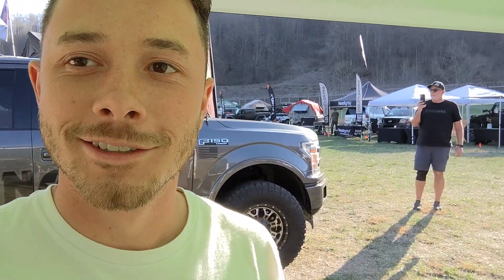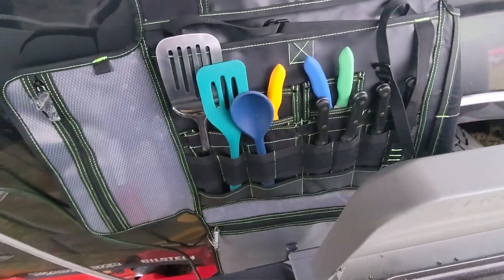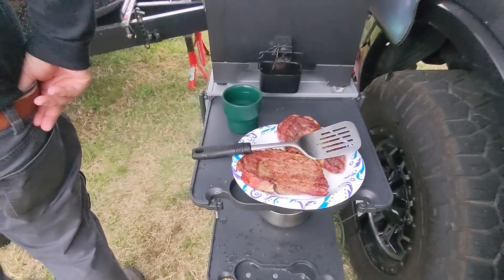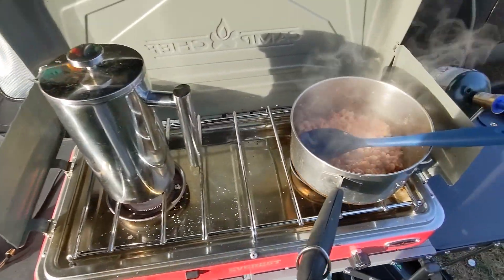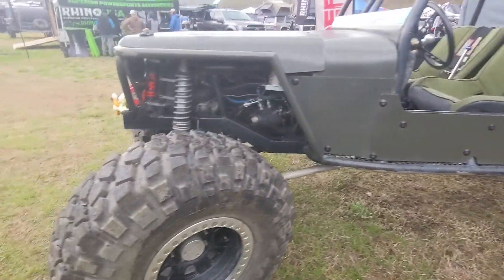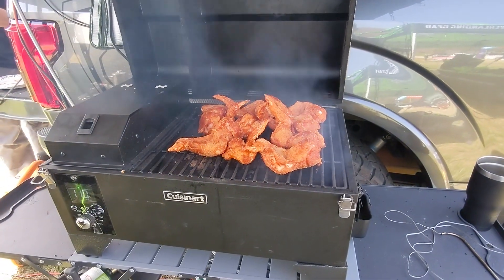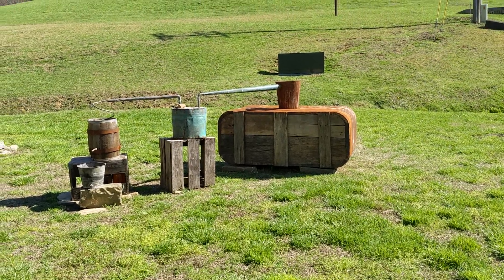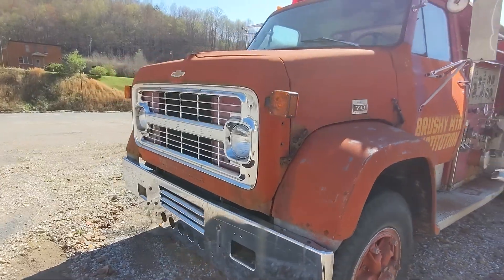Southeast Overland Camping Event (SOC 2023)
Thanks for tuning in to another video y'all. In this video we visit Brushy Mountain State Prison for the Southern Overlander's Conference. We took Ray's 2018 F150, which is outfitted with a Roam Annex / Awning, an Overland Vehicle System 270 Awning, Voodoo Racking System, Renergy Solar Panels, a Dometic fridge, and several other goodies.

We see a lot of rooftop tents, Lexus  and Toyota overland trucks and experience some cool history.

Not to mention, the chicken wings were top notch.